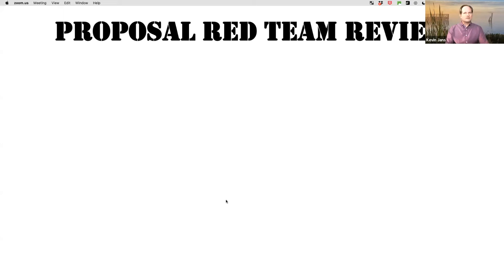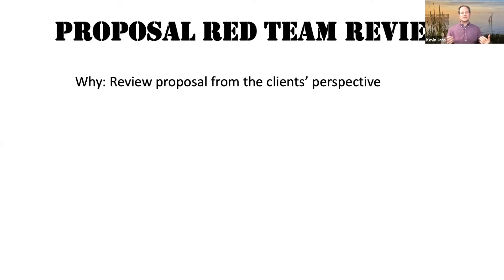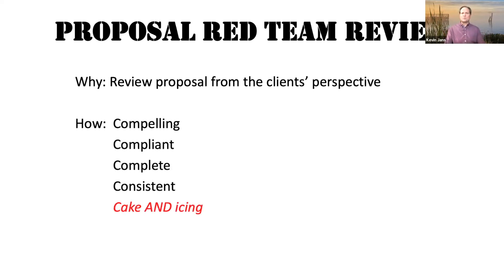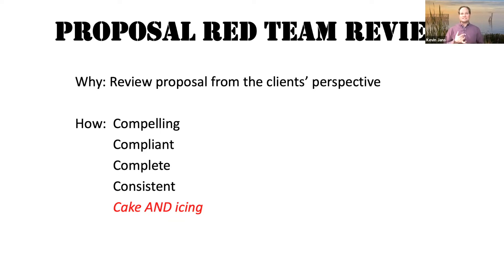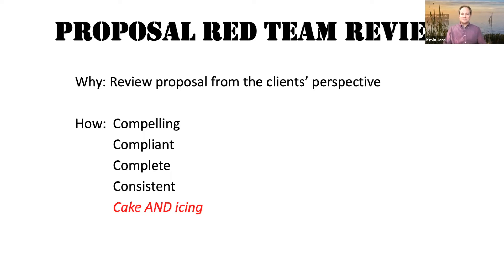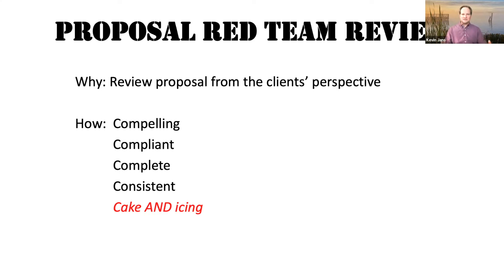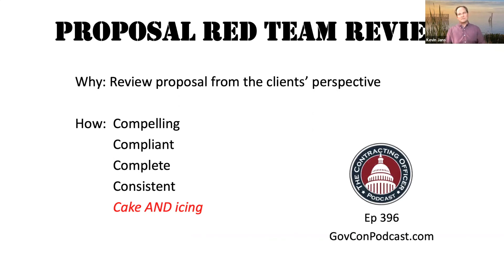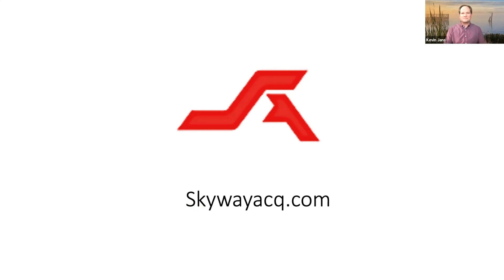What is a Red Team Review?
Learn about why it is important to complete a Red Team Review and why it is better to let the experts do it for you!  For help from the Skyway Team check out